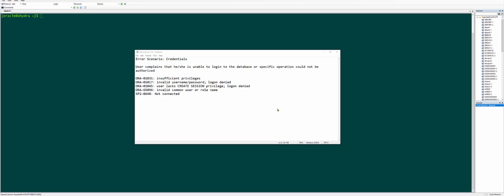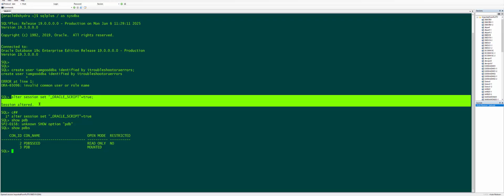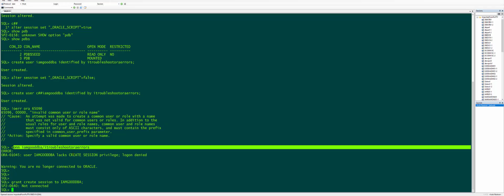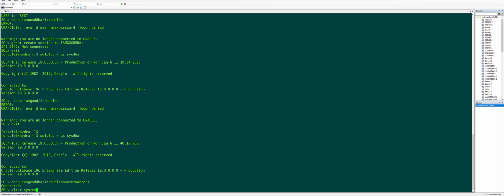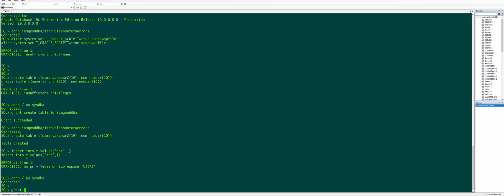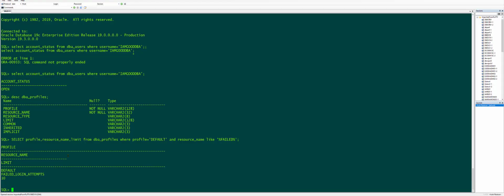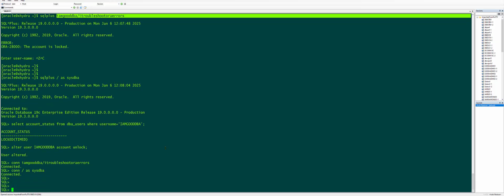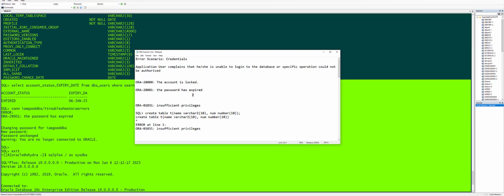ORA-01031, ORA-01017, ORA-01045, ORA-65096, SP2-0640 - Troubleshoot Oracle errors